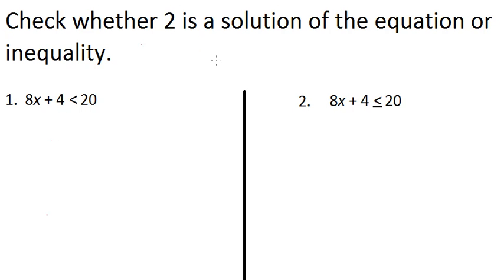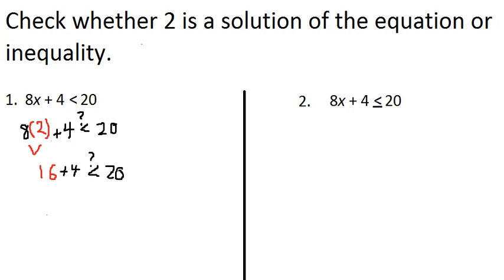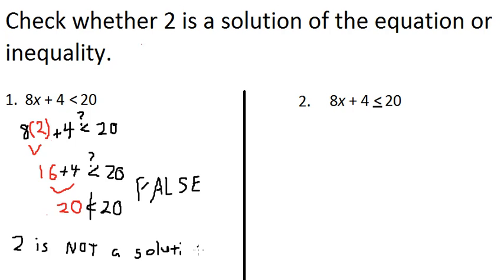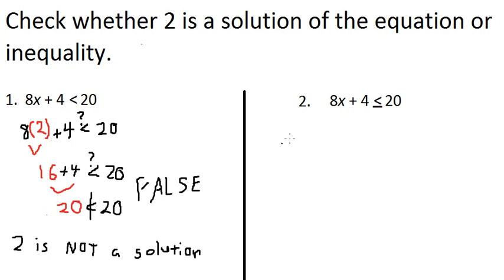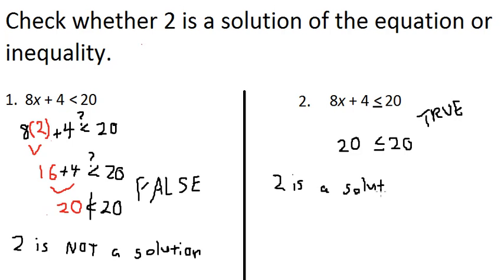check_solution_of_inequality.mp4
How to check whether a given number is a solution of an inequality.